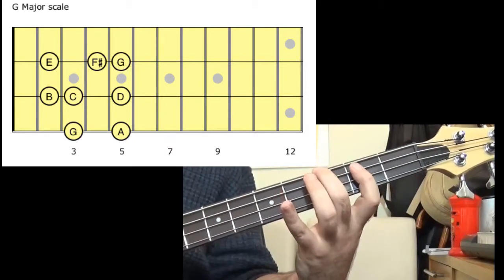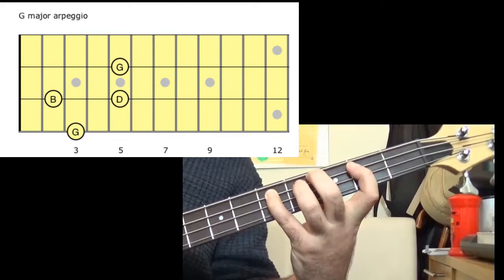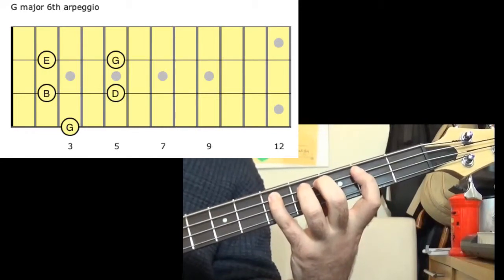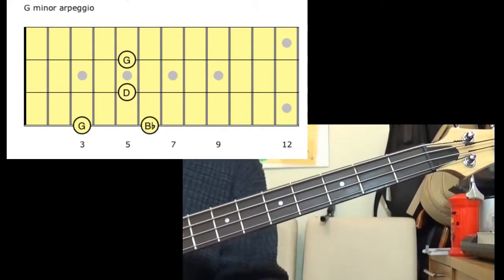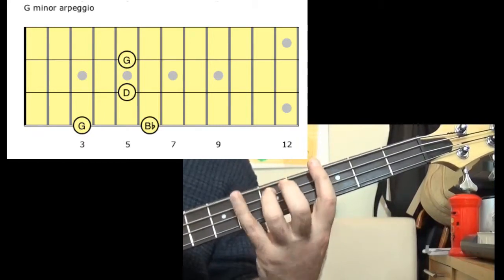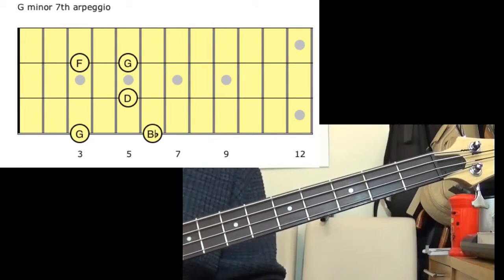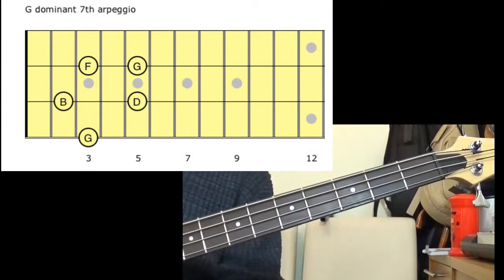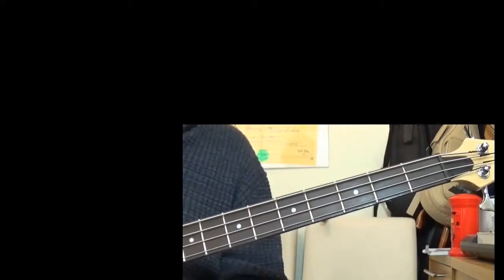Learn Your Arpeggios Bass Guitar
Quick bass lesson to work on your arpeggios.